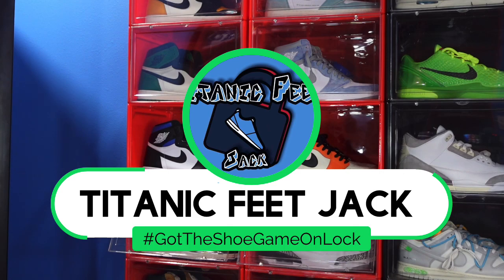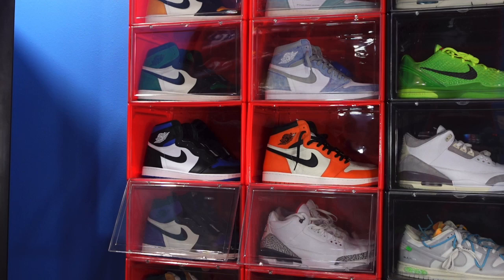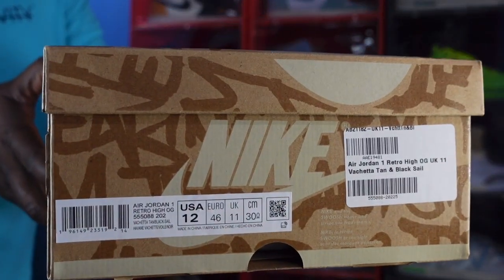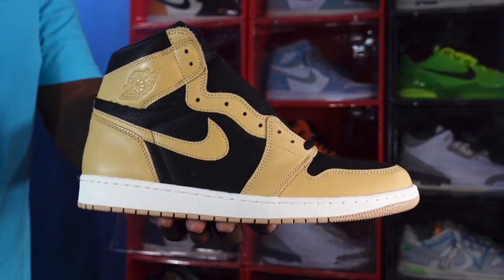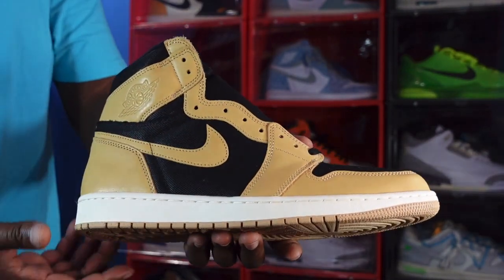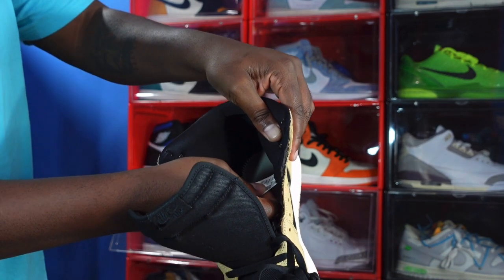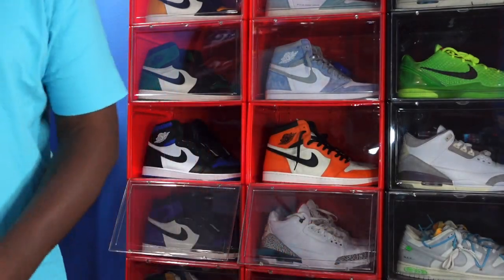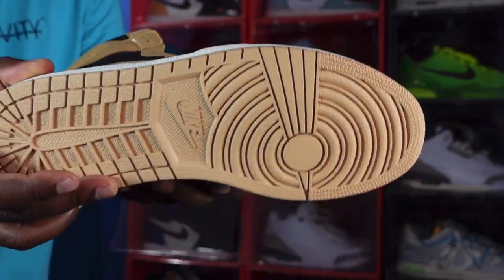EARLY REVIEW: AIR JORDAN RETRO 1 HIGH OG “HEIRLOOM”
TitanicFeet Jack
190 Belle Terre Blvd. no. 2753

The Air Jordan Retro 1 High OG Heirloom makes over the sneaker icon with a refreshed build. The upper combines a black twill base with Vachetta tan leather overlays at the forefoot and heel. An embossed wings logo decorates the lateral collar flap, while tonal Nike Air branding graces the tongue tag. The high top sits on a traditional rubber cupsole, featuring an encapsulated air sole unit in the heel and durable tan rubber outsole underfoot.